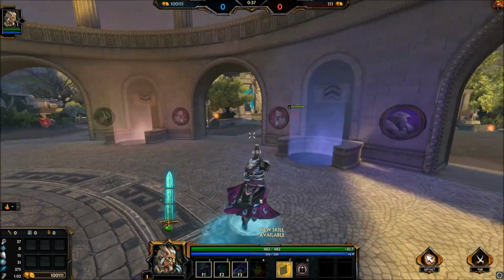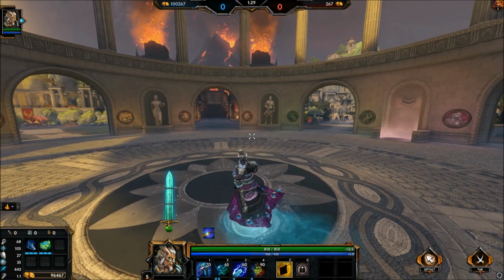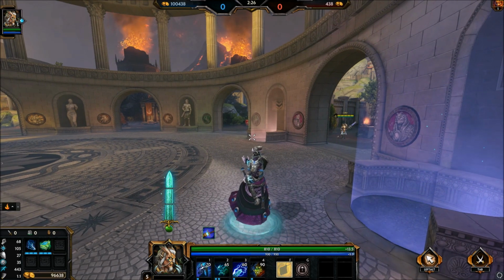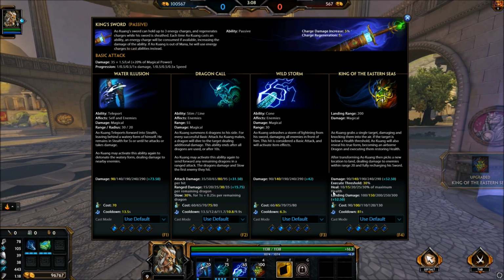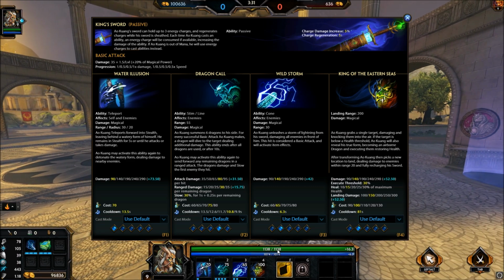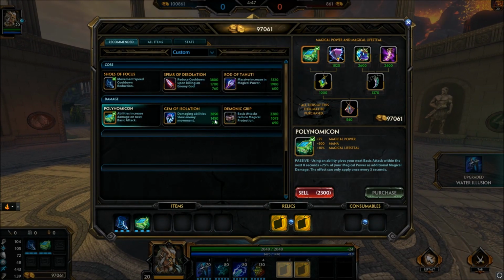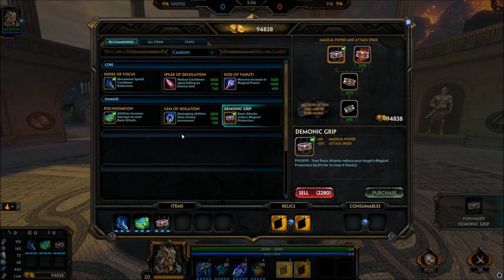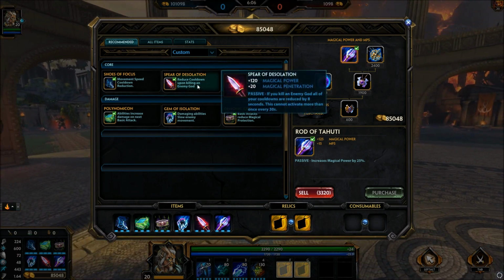Smite: Season 3 Best Insanely OP Ao Kuang Build Video